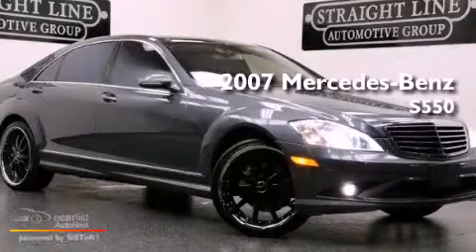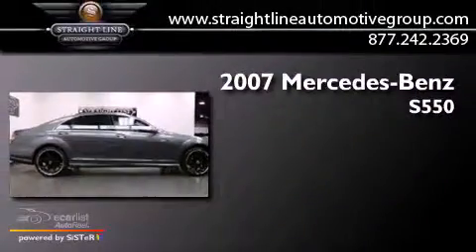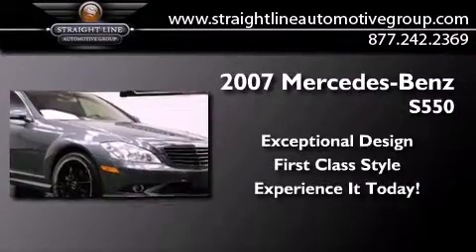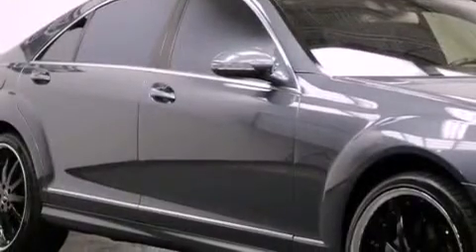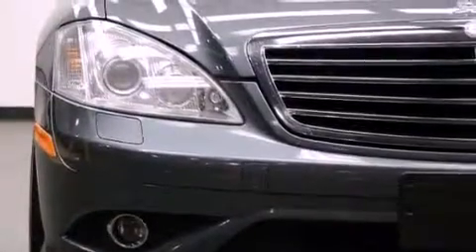Preowned 2007 Mercedes-Benz S550 Dallas TX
We are proud to present this 2007 Mercedes-Benz S550 .

 We have been honored to serve the Dallas TX area , we promise that your experience at our dealership will exceed your expectations !

 Year : 2007
 Make : Mercedes-Benz
 Model : S550

 Trans . : Unspecified
 Exterior : Other
 Miles : 100,230
 Interior : Other